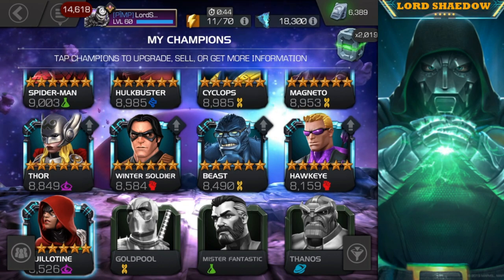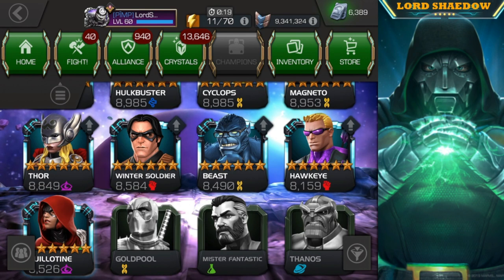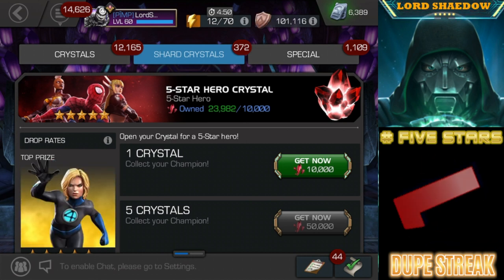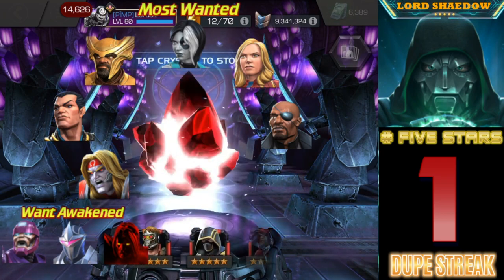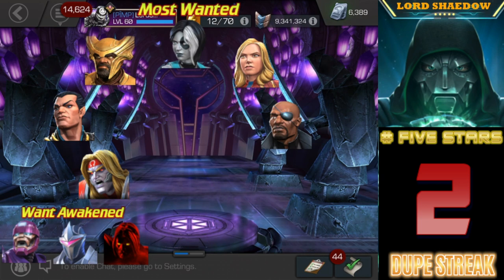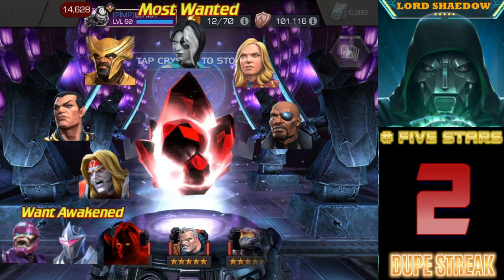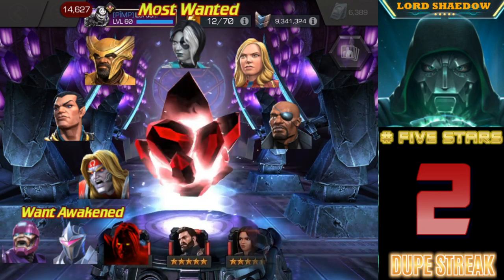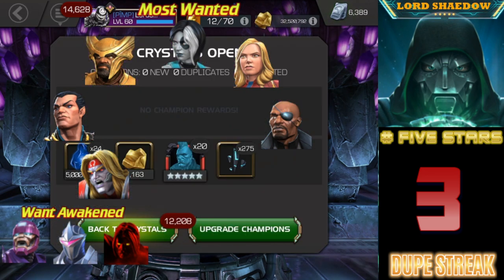MCOC - Double Five Star Crystal Opening: Will my Luck Continue?